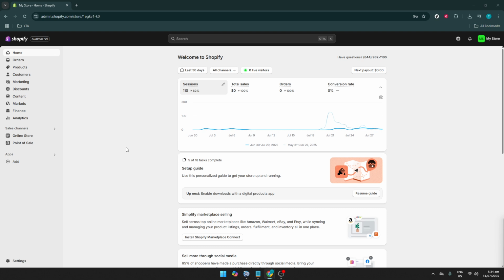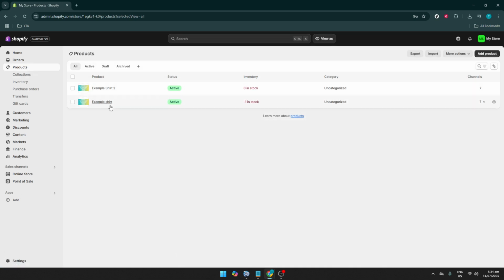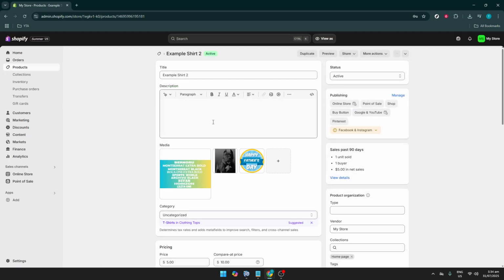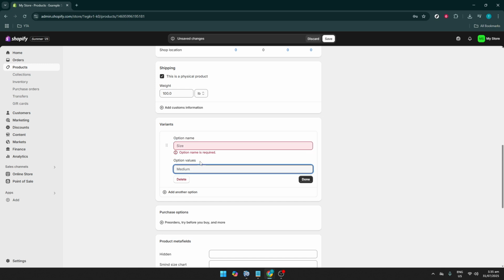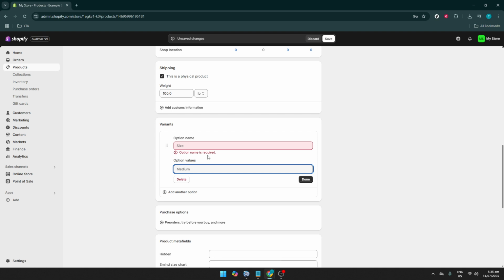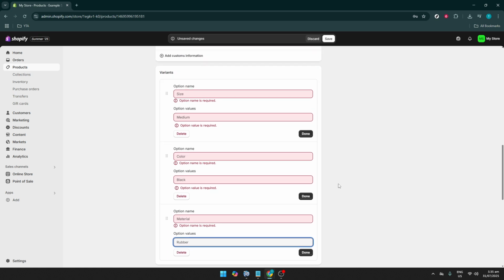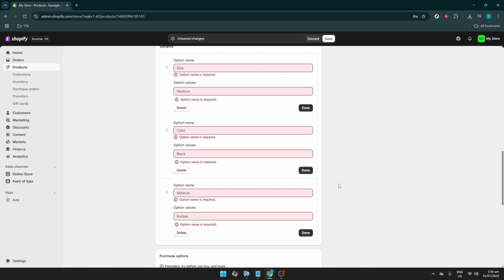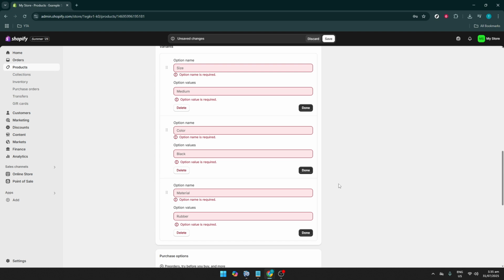How To Display Product Variants as Multiple Products inside Shopify 2025